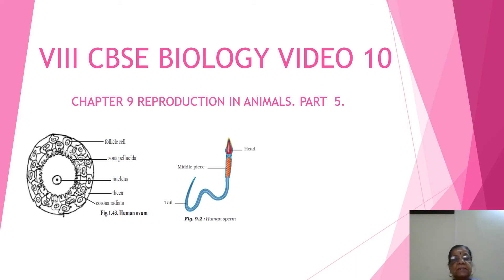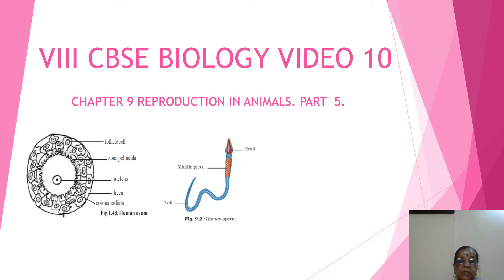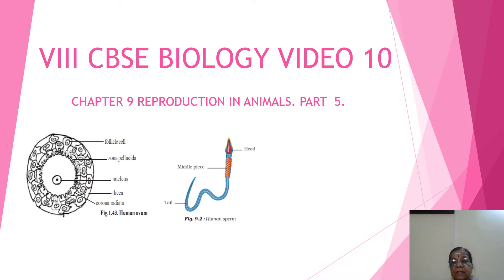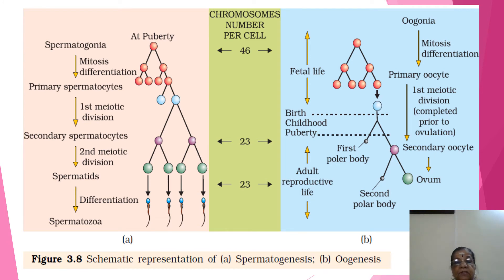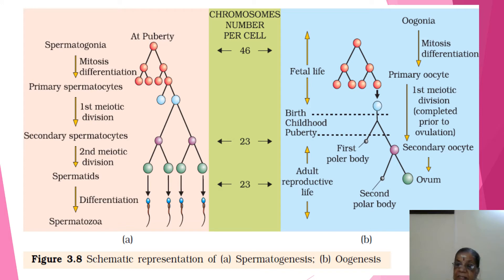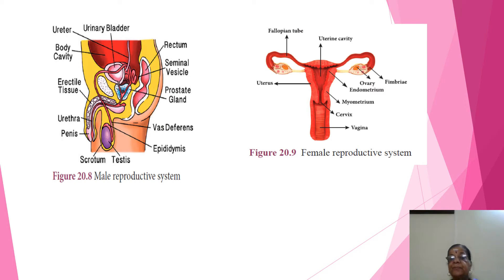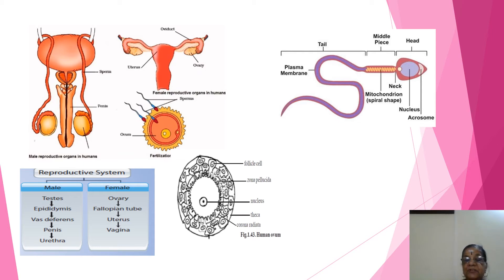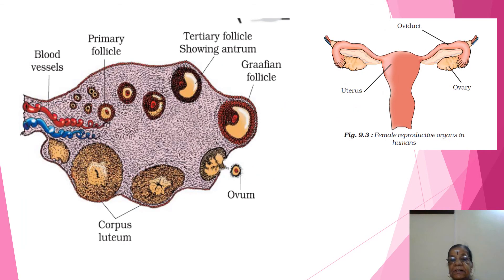VIII CBSE BIOLOGY VIDEO 10 CHAP 9 REPRODUCTION PART 5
CHapter 9 Reproduction